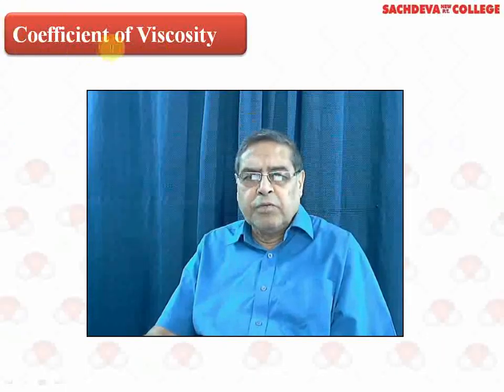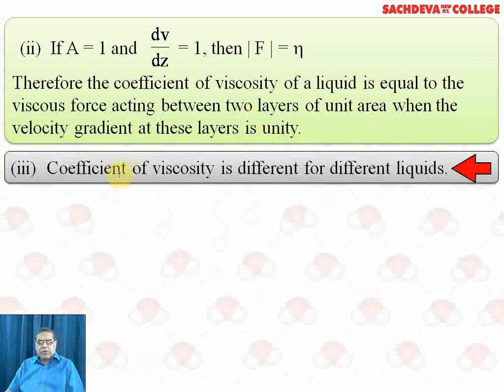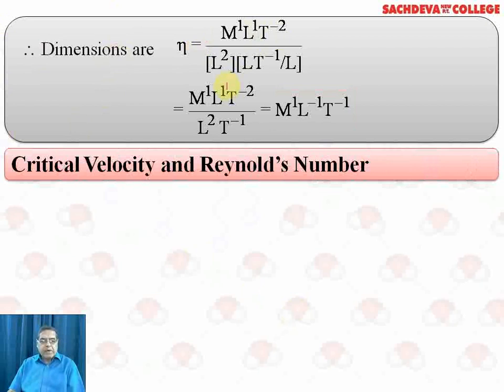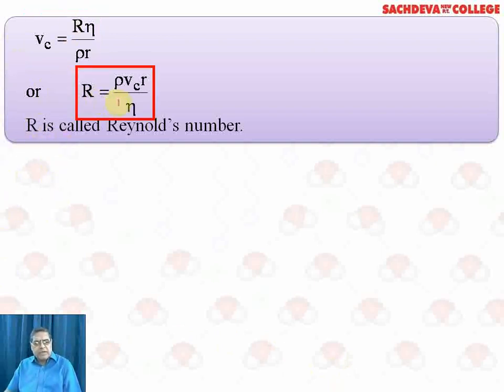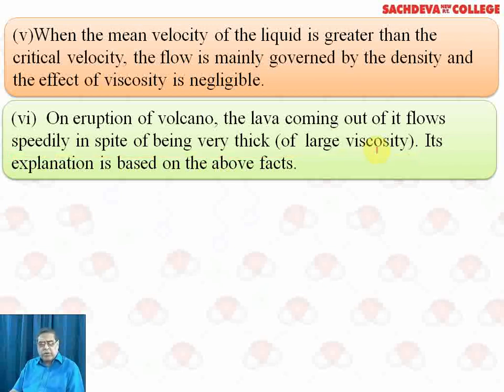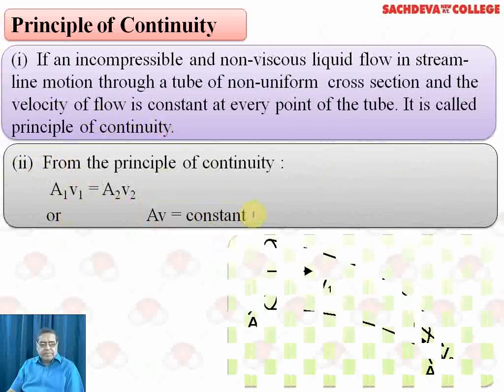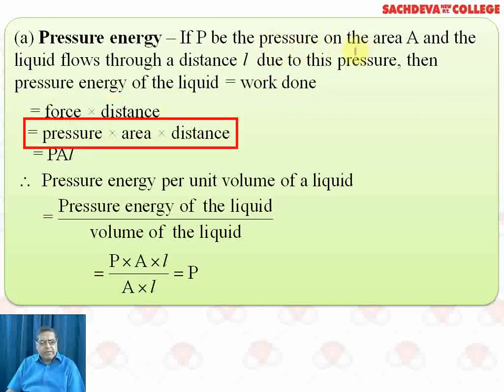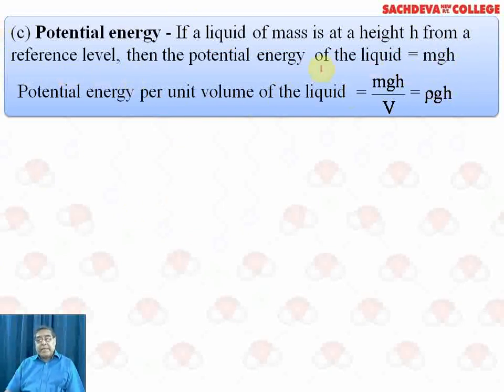Chapter - 10 Mechanical Properties of Fluids - Lecture - 7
Know about the followings in this Lecture:
- coefficient of viscosity
- critical velocity and reynold number
- principle of continuity
- energy of flowing liquid

Class 11th